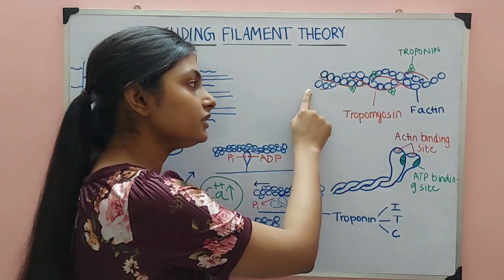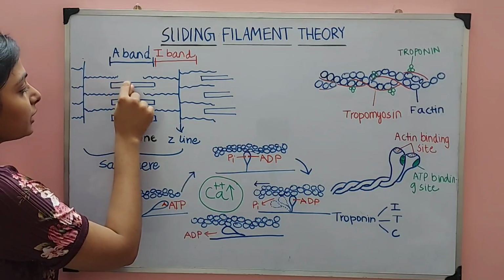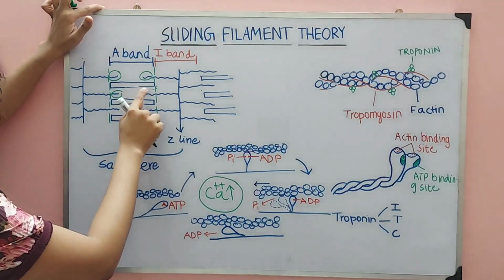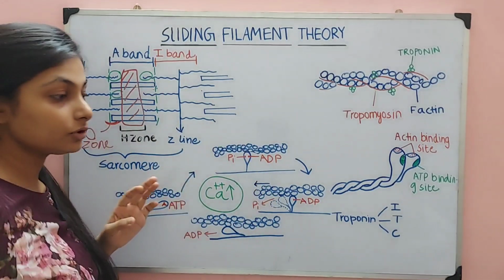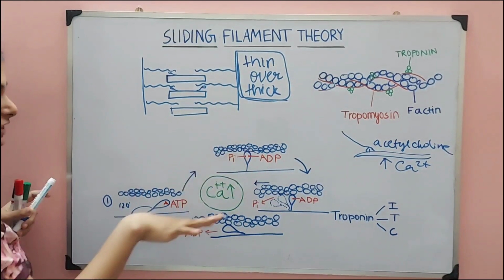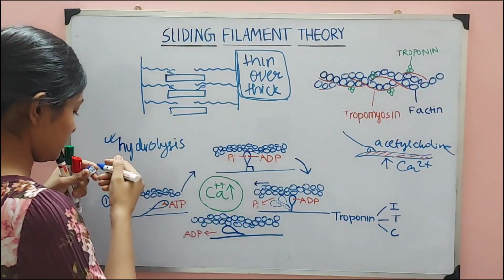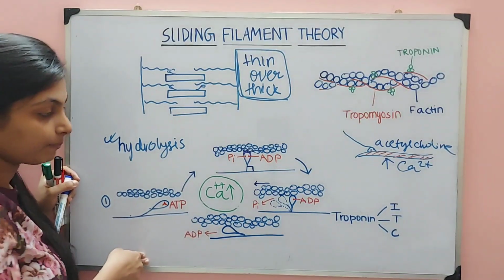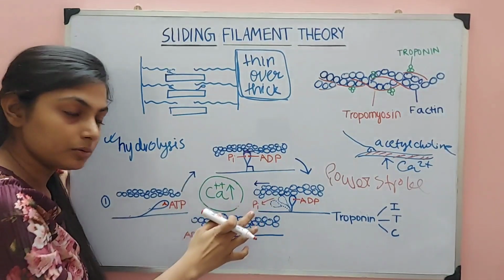Sliding Filament Theory| NEET 2021| NEET 2022| NEET 2023| Locomotion and Movement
Here I’ve discussed about sliding filament theory